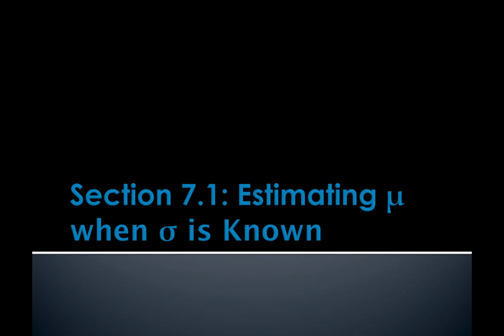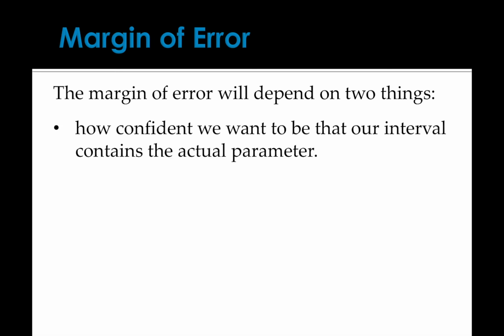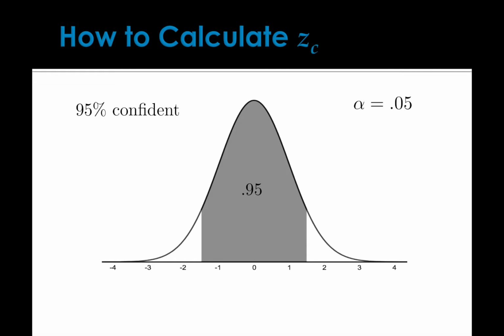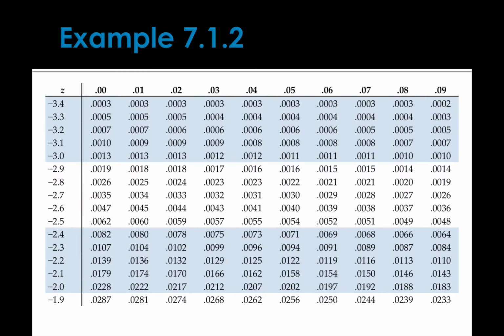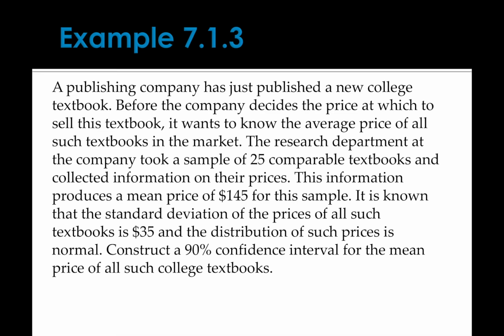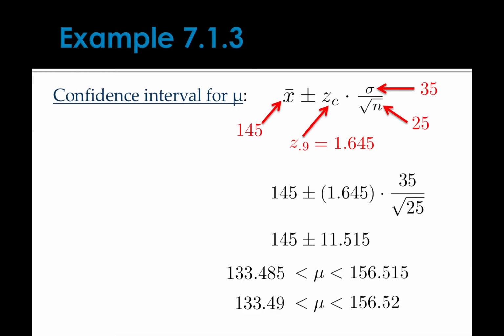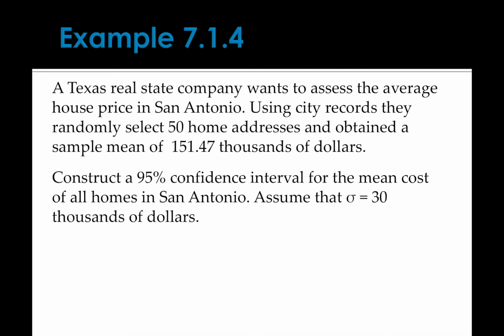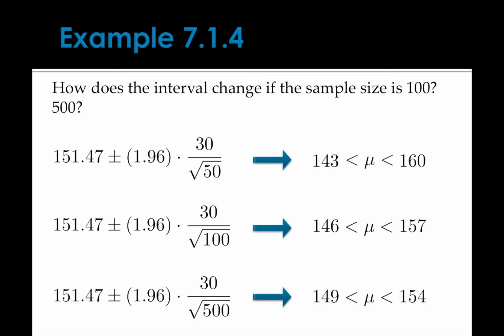Section 7.1 Video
Confidence Intervals for mu when sigma is known